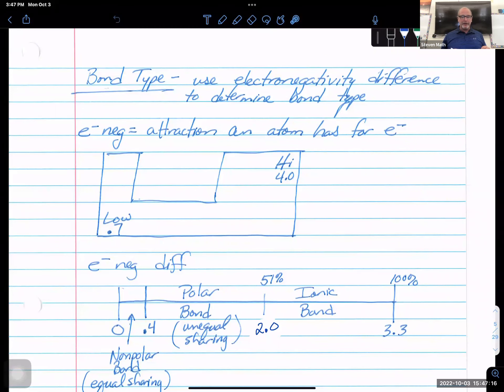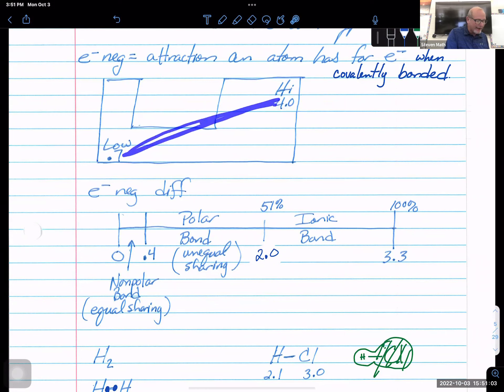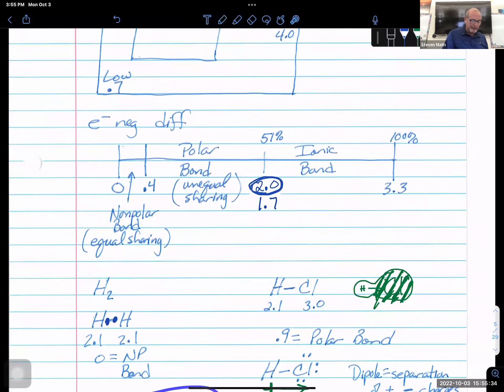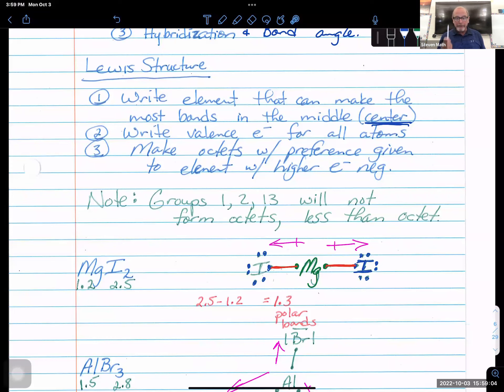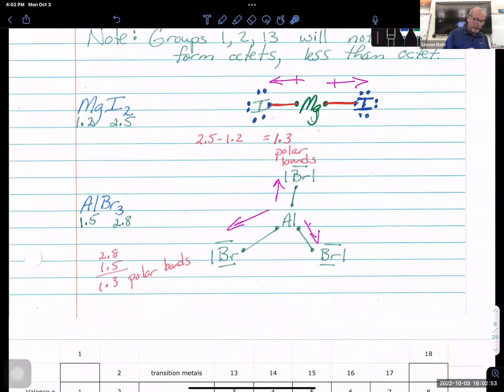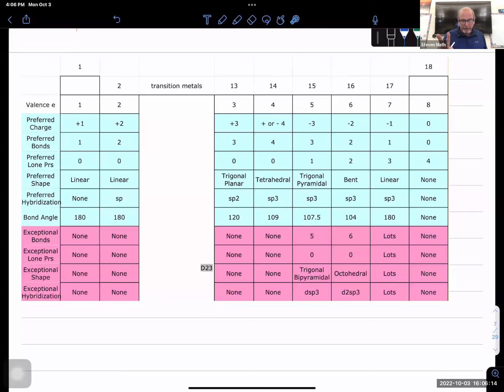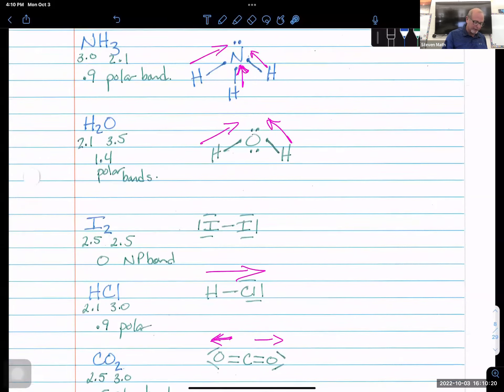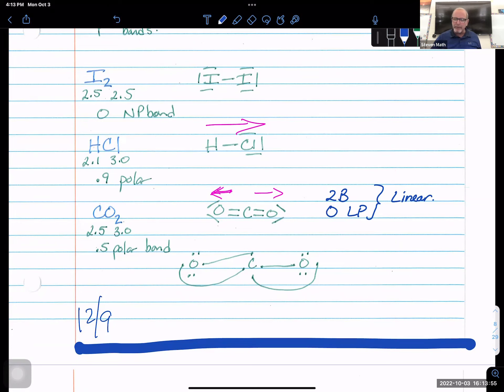AP Covalent & Lewis Structures